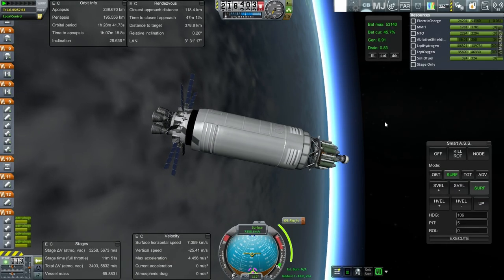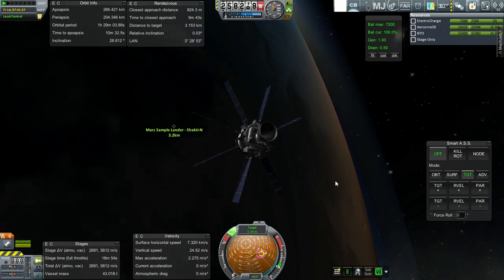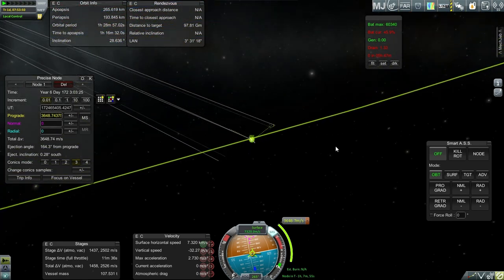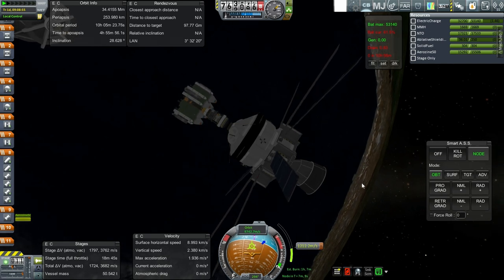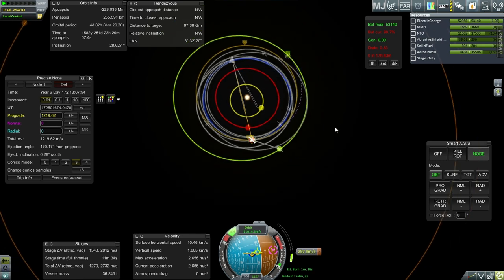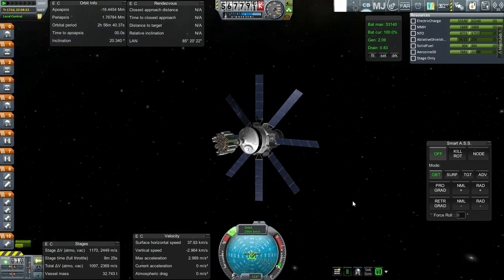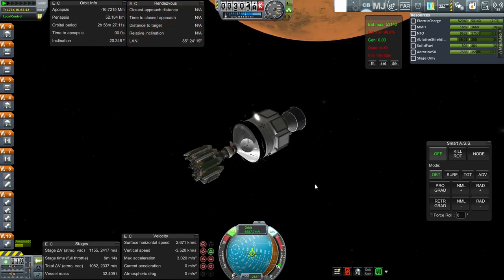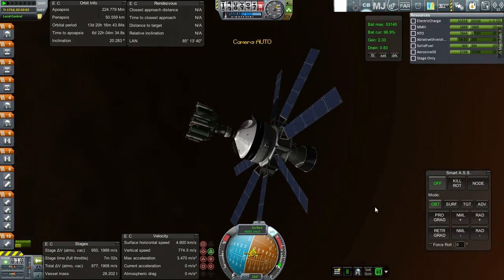Realism Overhaul in KSP Beta 37 - Tight Margins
I dock the two parts of the Mars sample return mission together and aim to get the mission into orbit around Mars.